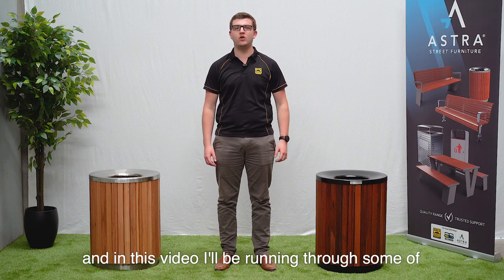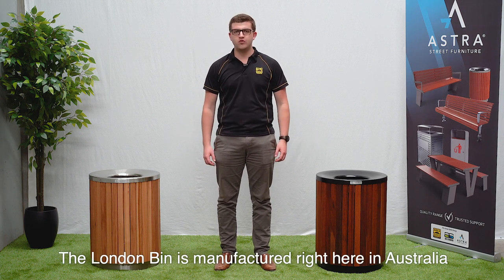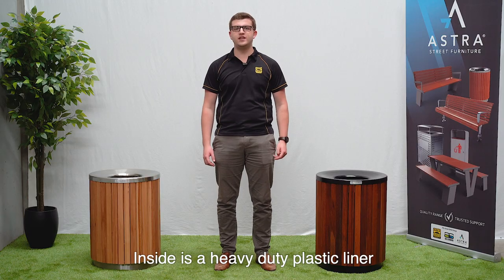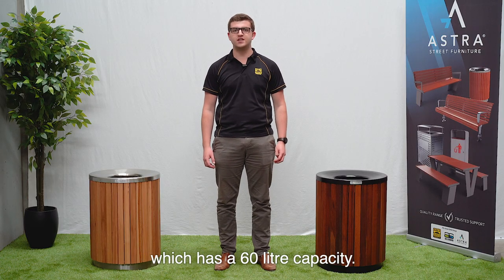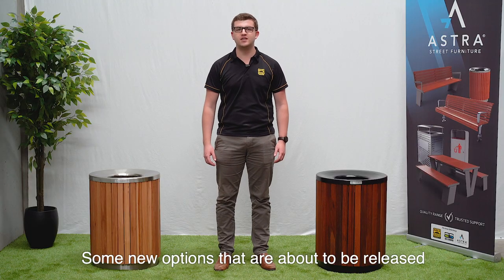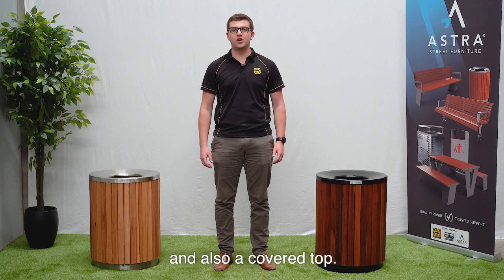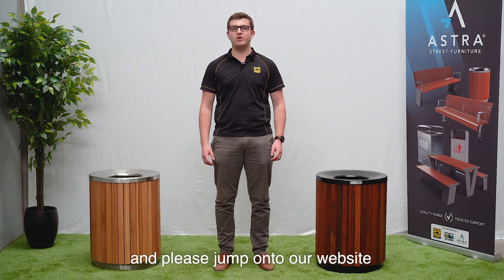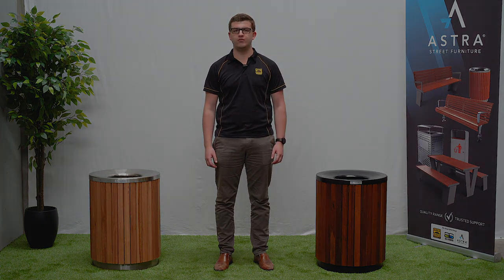London Bin - Astra Street Furniture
High quality and sleek round bin complete with timber slat sides. Manufactured and assembled in Australia. Base frame available in powder coated steel or 304 stainless steel. The premium lift-off spun top is also available in powder coated steel or 304 stainless steel. Inside is a heavy duty plastic liner which has a  60L capacity. This sturdy bin can be left freestanding or bolted down through the bracing at the bottom of the bin.

The standard surround options include Merbau Hardwood, Mixed Blonde Hardwood, Anodised Aluminium, Wood Grain Aluminium, Steel Sides and Laser Cut Steel Sides. All surround options are available with either a stainless steel or black powder coated curved lid.

This Product is proudly designed, manufactured and assembled here in Australia meaning short lead times.